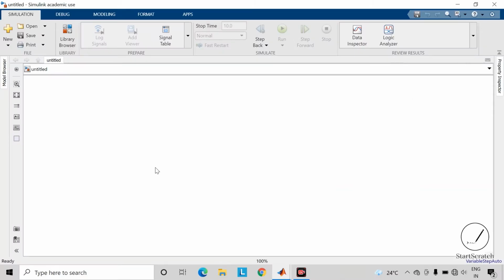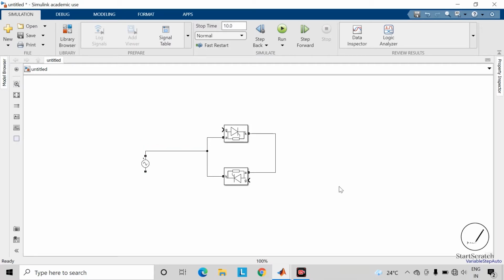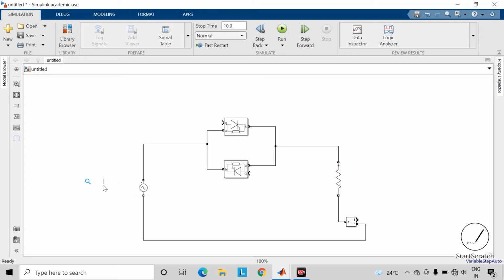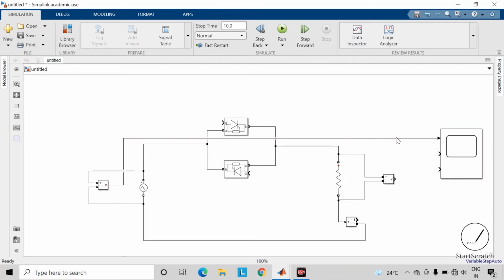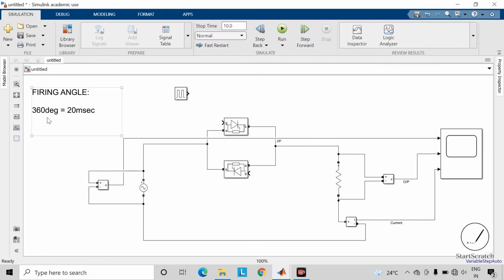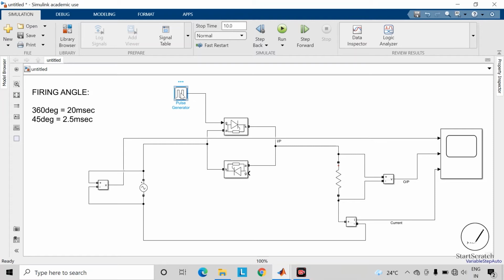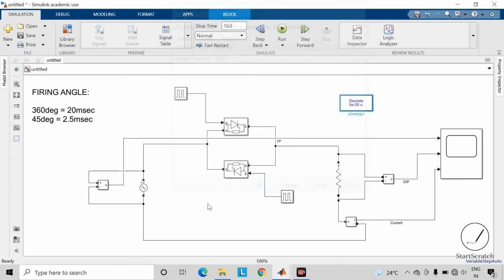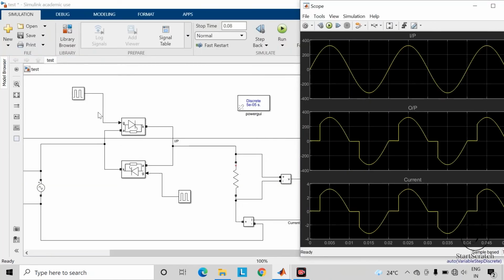L22 | AC voltage bidirectional controller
This video is the 22nd video of the "Circuit Designing Using MATLAB" course. In the next coming days, you will learn all MATLAB tools required to get you to start with Circuit Design.

1. Your name will be displayed for the courses you create on this channel.
2. Recognition of your work on various social media platforms.
3. Base pay for creating course + Incentives
4. Endorsement of your skills

1. Your name will be displayed for the courses you create on this channel.
2. Recognition of your work on various social media platforms.
3. Base pay for creating course + Incentives
4. Endorsement of your skills